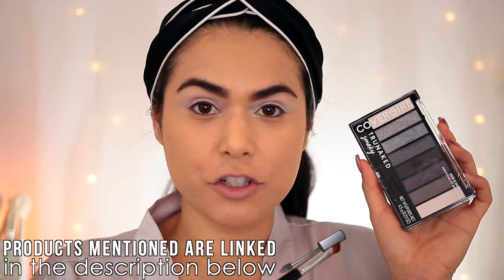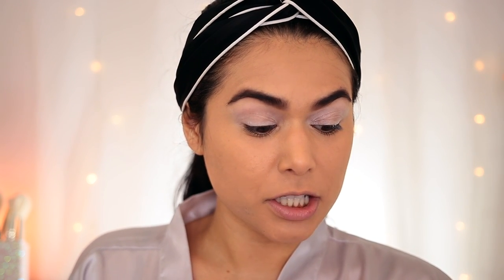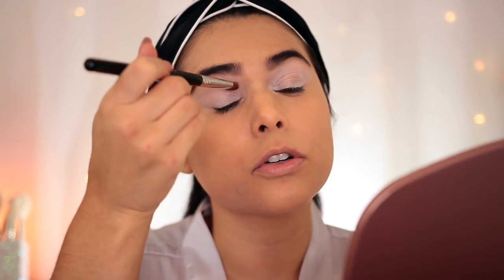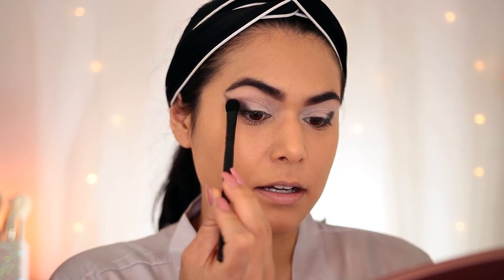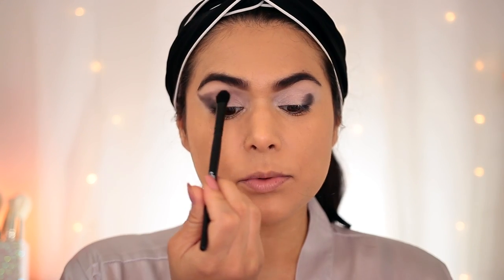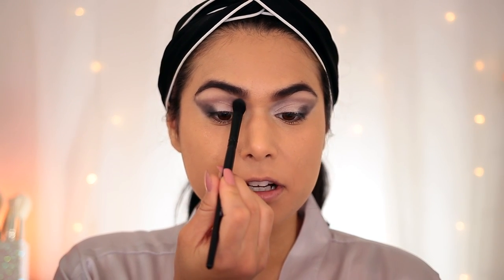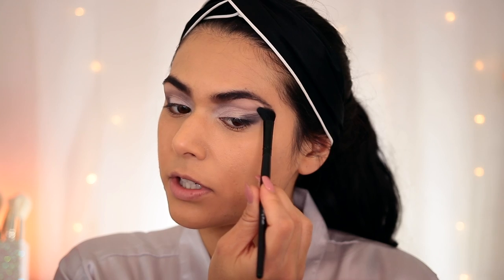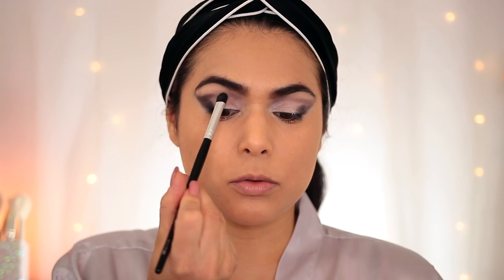DRUGSTORE Cruella Halloween Makeup Tutorial (Emma Stone Version)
This might be my favorite drugstore halloween makeup tutorial I've ever done! So happy with how this Cruella halloween costume turned out. It's a budget friendly and easy halloween costume you can mostly put together with makeup and outfits you already have. The only thing I bought for this 2021 Cruella costume was the wig, which came with the choker Emma Stone wore in the movie.

✭ Products Mentioned | * means product was sent to me by the brand, all opinions are my own. Thank you! ✭

Best Cheap 2021 Cruella Wig + Choker

Levi's Faux Leather Jacket
Cheaper Jacket

Ulta Beauty Brow Powder

Covergirl TruNaked Smokey Palette

* Kokie Velvet Smooth Eyeliner - Deepest Black

* Kokie Retractable Kohl Lip Liner - True Red

Maybelline Super Stay Ink Crayon - Own Your Empire